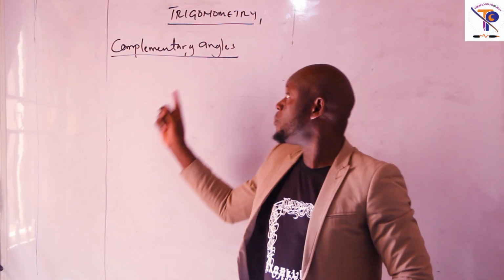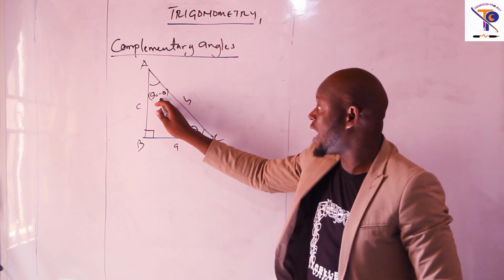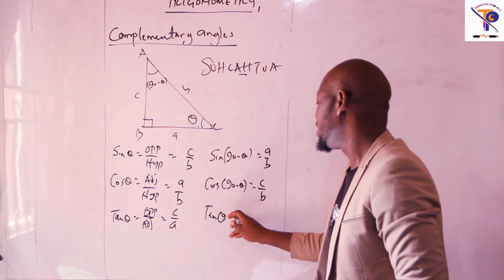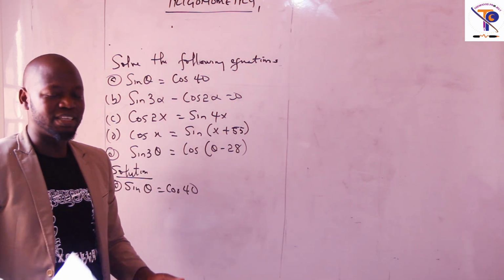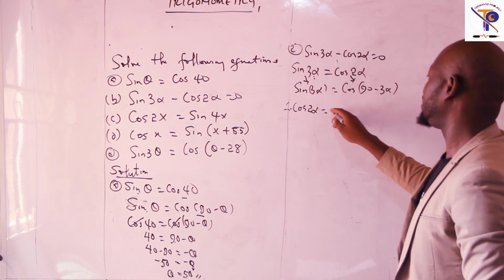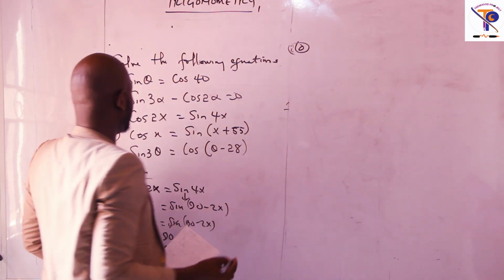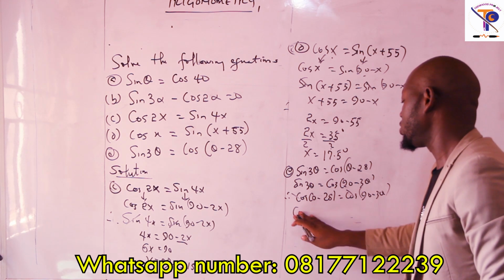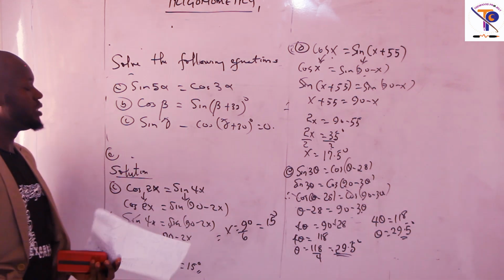TRIGONOMETRY 9 COMPLEMENTARY ANGLE, Sin x = Cos (90 - x)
COMPLEMENTARY ANGLE, Sin x = Cos (90-x). UTME PAST QUESTIONS